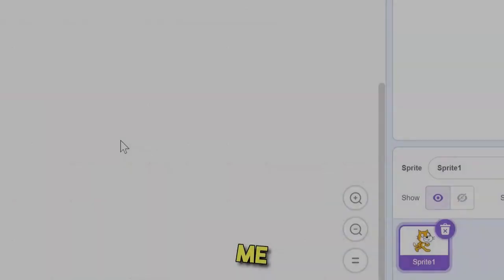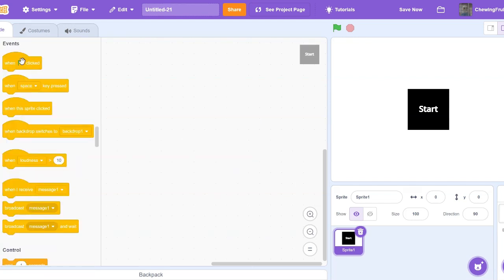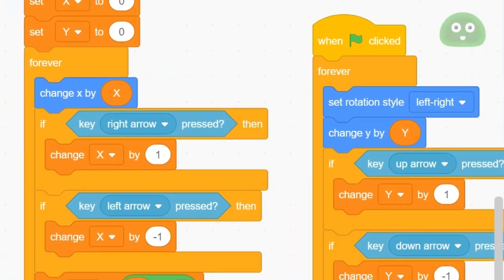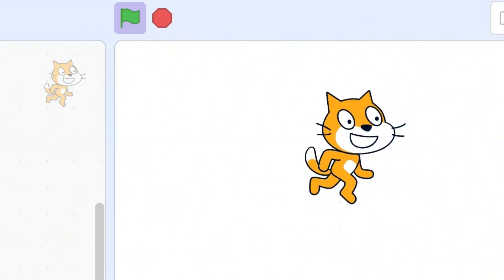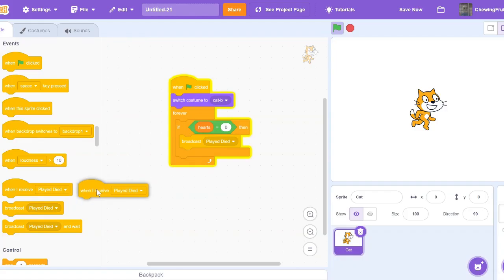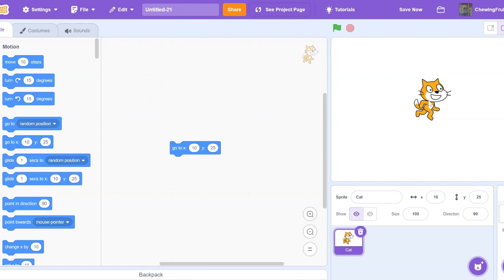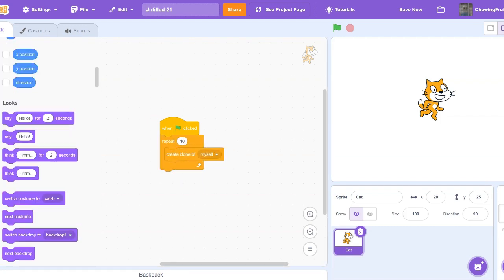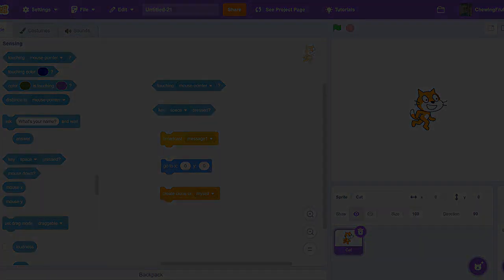TOP 5 Most USEFUL Scratch Blocks 2024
Have you ever wondered, what are the top 5 scratch blocks of all time? Well in this video I will be giving you my personal thoughts as well as a clear explanation as well as teach you how to use these blocks in your own scratch Games. This is a beginner tutorial video.